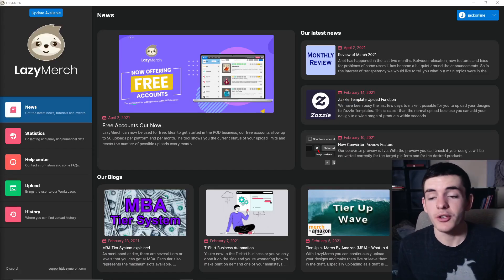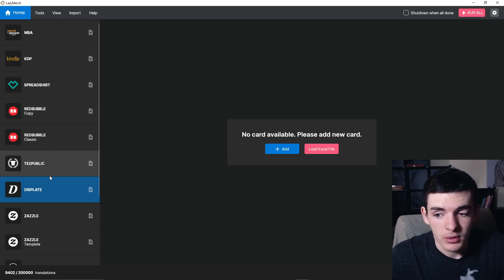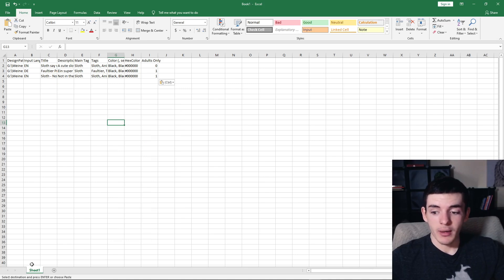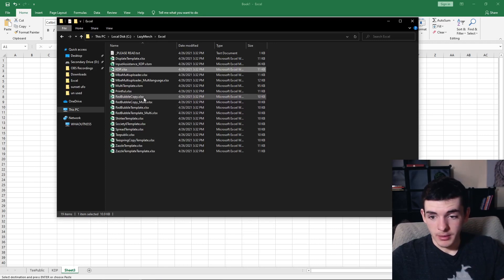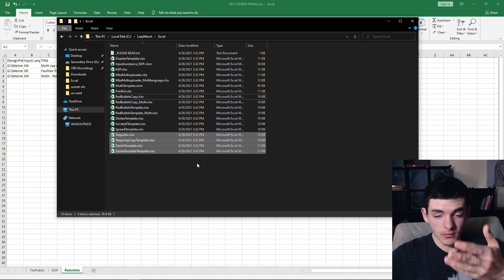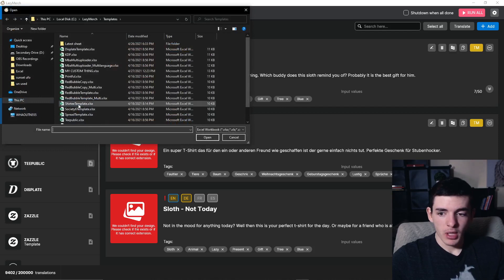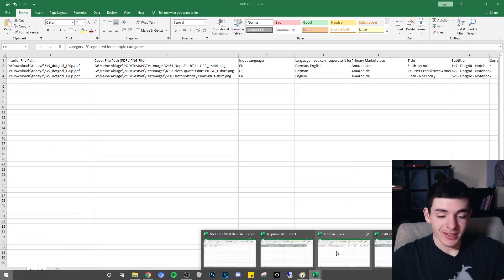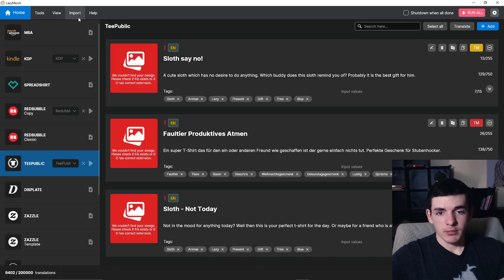FREE AUTOMATED UPLOADS TUTORIAL!! - LazyMerch Print On Demand Automation Tool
Free Print On Demand Uploads with LazyMerch!!

• Lazy Merch ➤ (FREE AUTO UPLOADS TO SAVE TIME!)

This channel is for helping other people make money online, build passive income. I will also be documenting my progress in making money online as this channel goes on and sharing things I learn along the way. From Print On Demand & Amazon KDP to Affiliate Marketing & YouTube Money, I will be sharing my experiences and tips here on the channel to help you make money online alongside me!